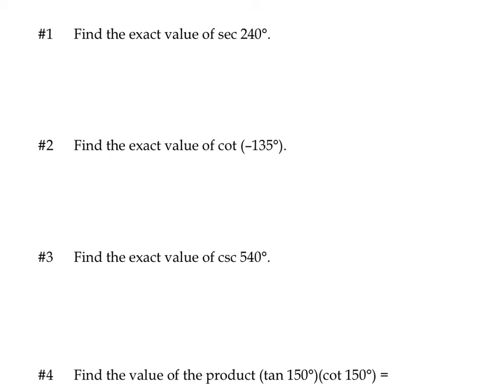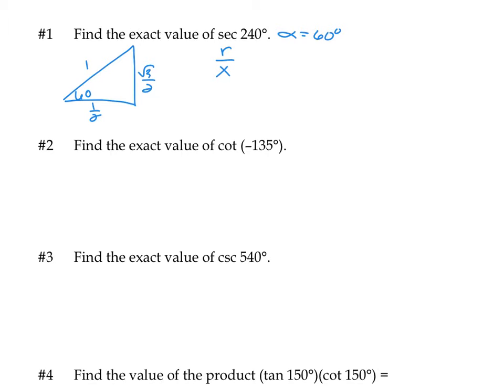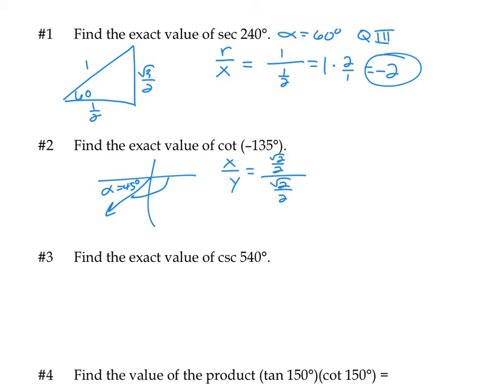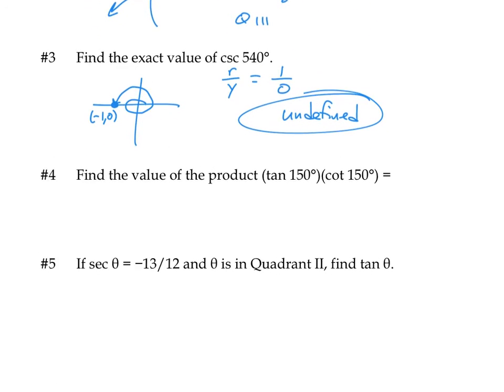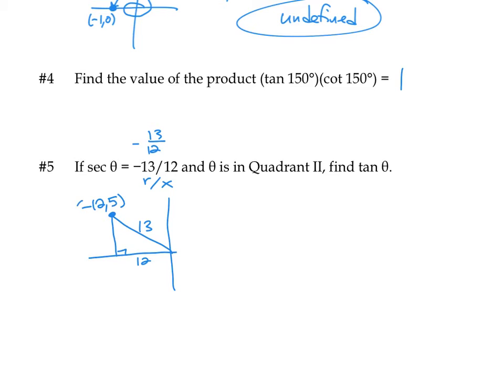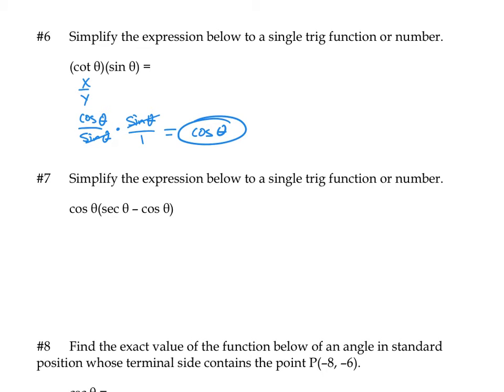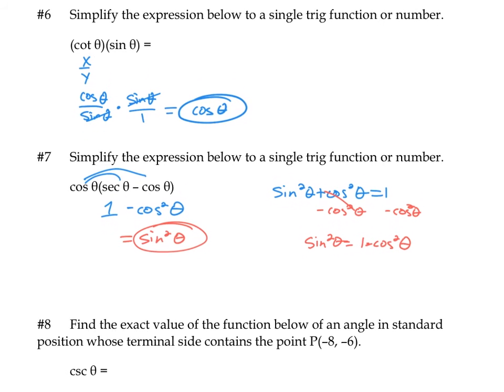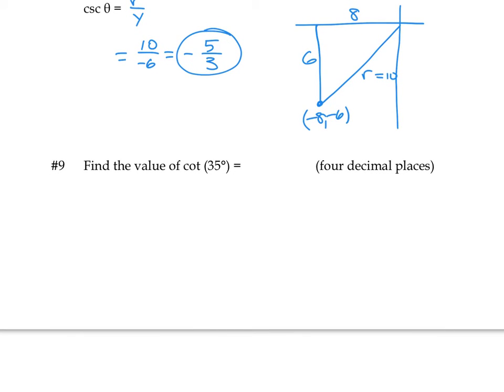Geo Trig Timed Quiz Trig IDs and Six Trig Functions video answer key